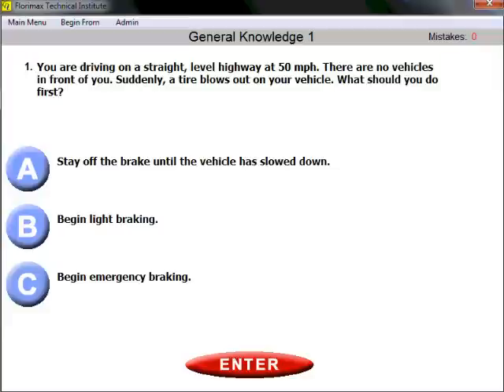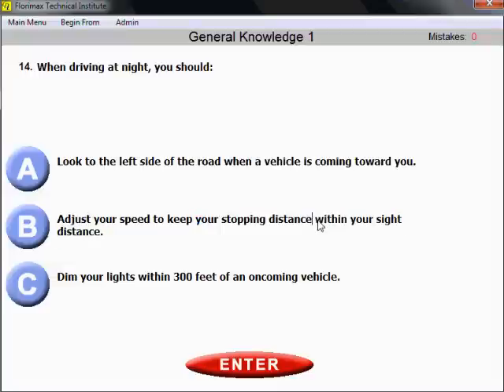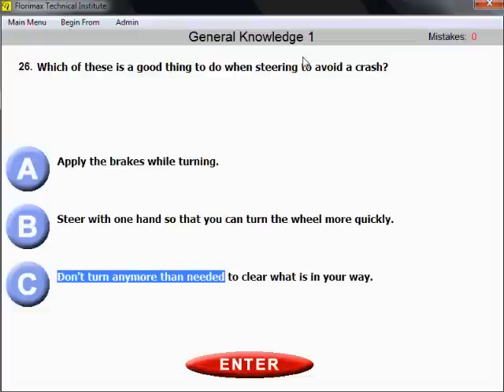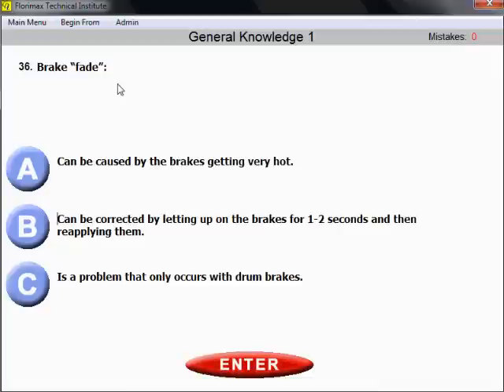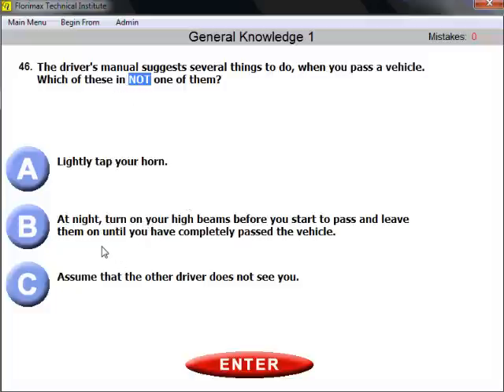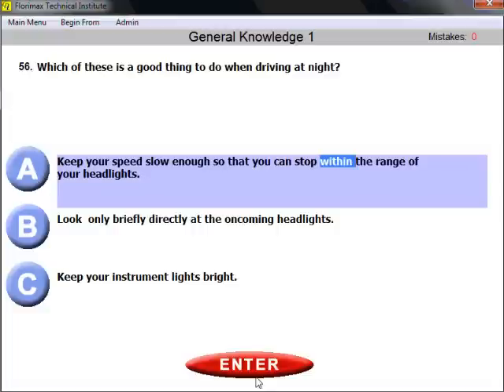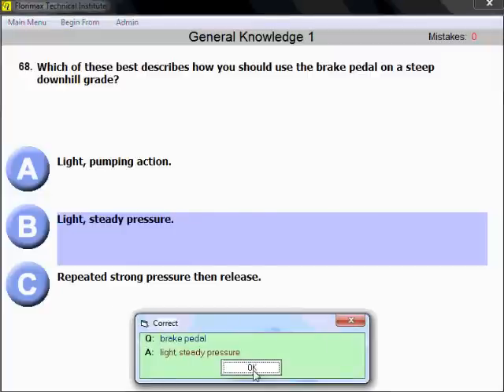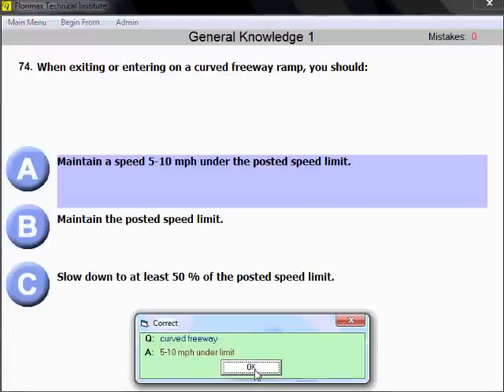General Knowledge 1 DVD 05 16 11